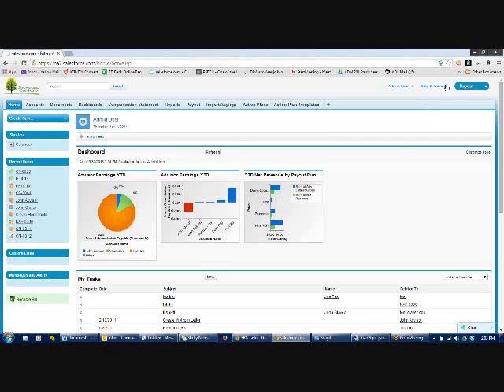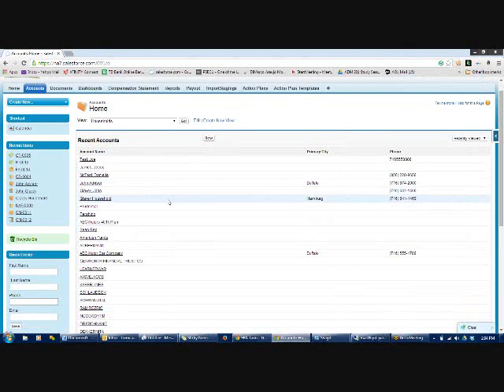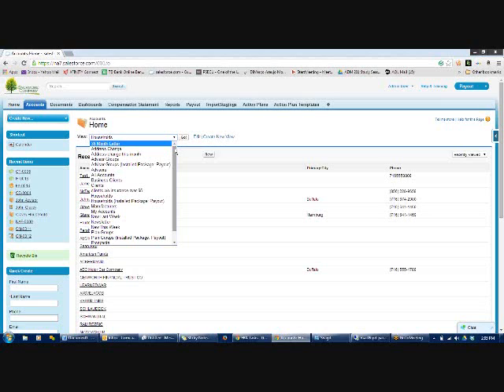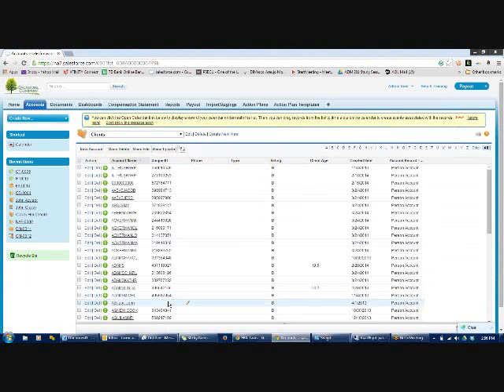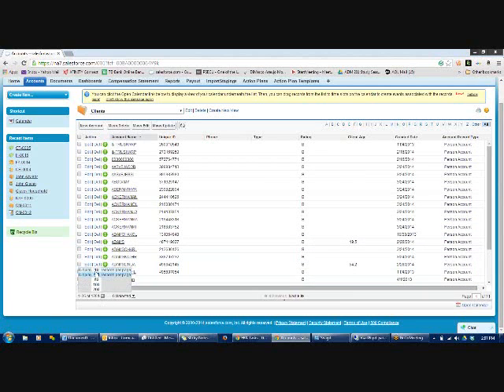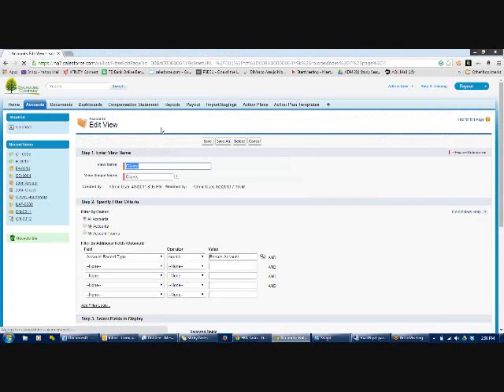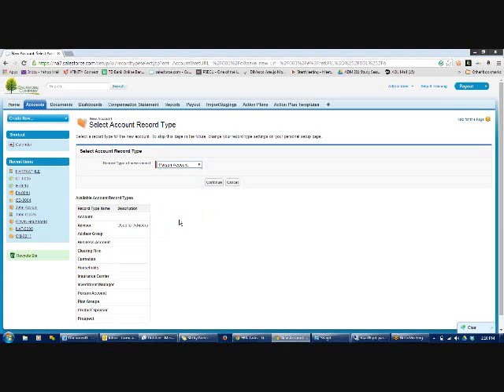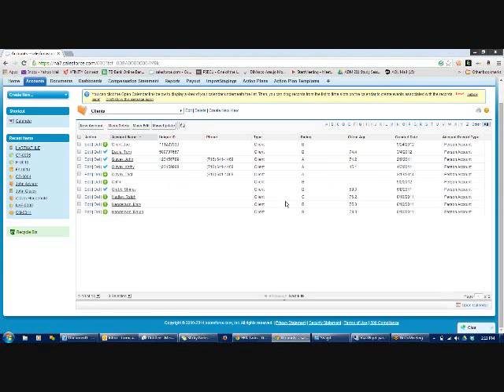Sycamore Client Manager - Working with List Views - Part 1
Part 1 of 2 - Working with List Views - Learn how to view and create Account and Activity List Views to manage your client's and your Tasks.